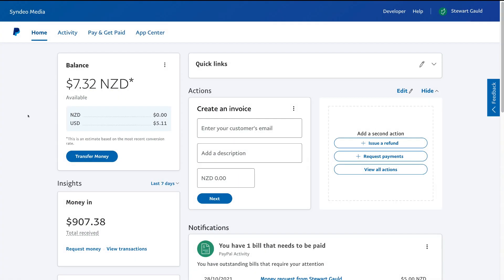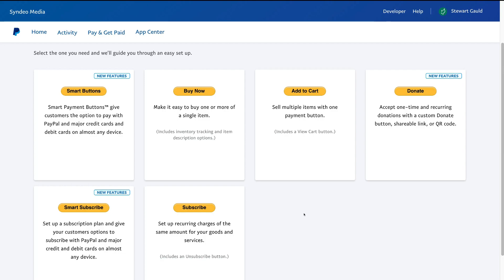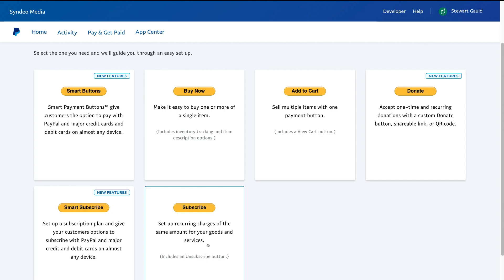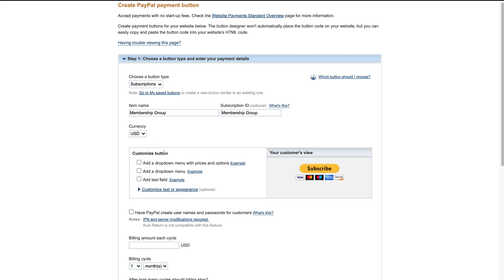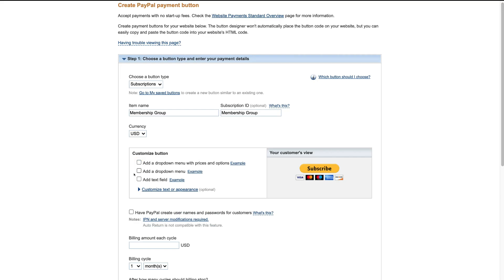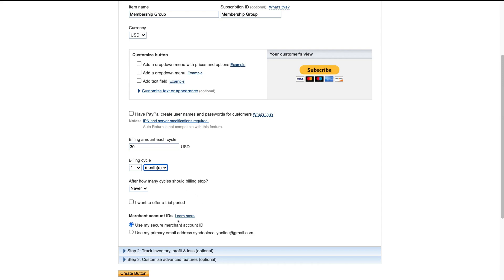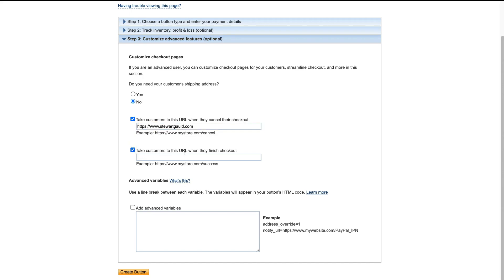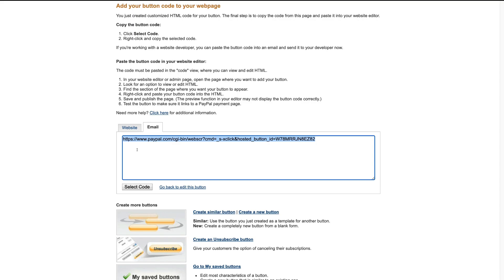How To Set Up Recurring Payments | PayPal Subscription Payment Tutorial [2022]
In this PayPal tutorial for beginners, I share how to set up recurring payments in PayPal.

This process allows you to create specific subscription plans or recurring payment plans for your customers to sign up to. This also allows you to generate a button to embed on your website and a shareable link that you can send to your customers or use in your marketing activities to capture recurring payments.

Setting up recurring payments using PayPal is an ideal solution for those looking to engage in the following and more:

- Create a membership site.
- Create an exclusive paid group.
- Sell monthly consulting packages.
- Send out monthly (or any billing duration) products.
- Create a paid monthly newsletter.

0:00 Intro
00:57 Getting Started - PayPal Business
01:27 Setup Recurring Payments
10:01 Outro

Let me know if you found this recurring payment set-up tutorial helpful. Also, if you require any help or support, make sure to get in touch with us today.